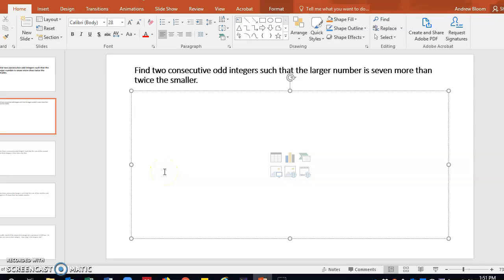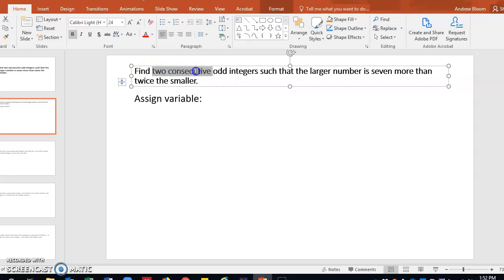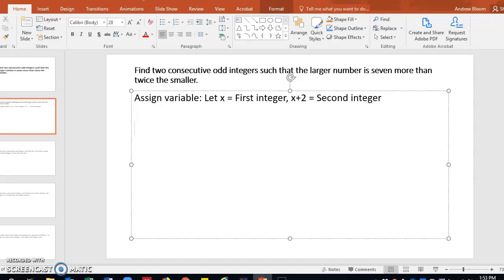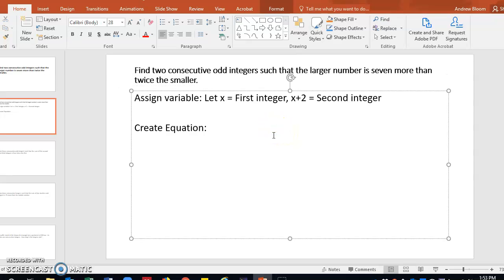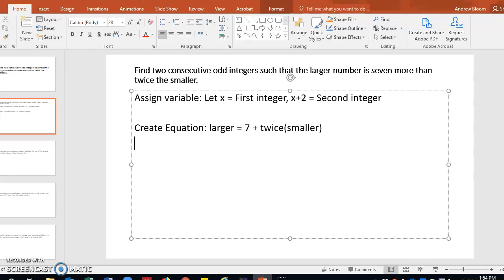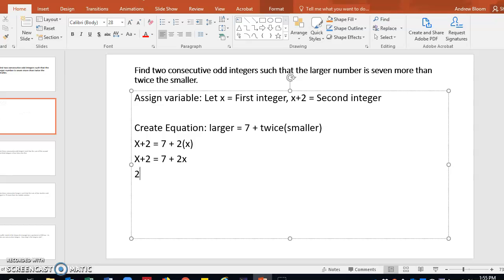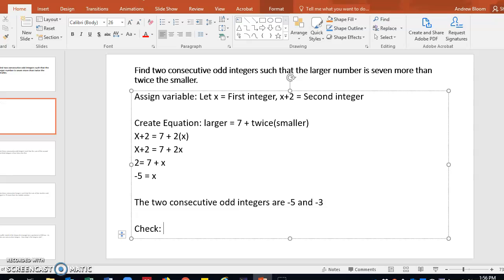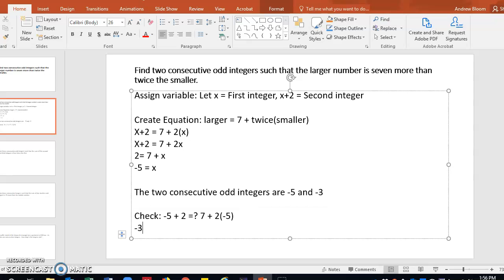First word problem solution